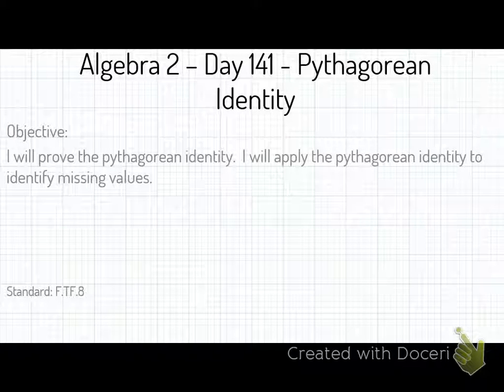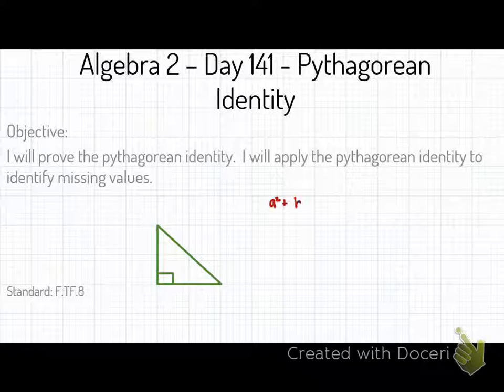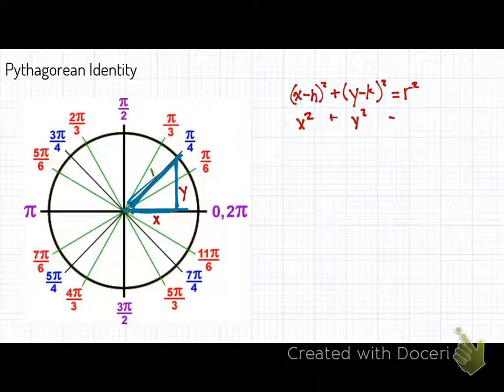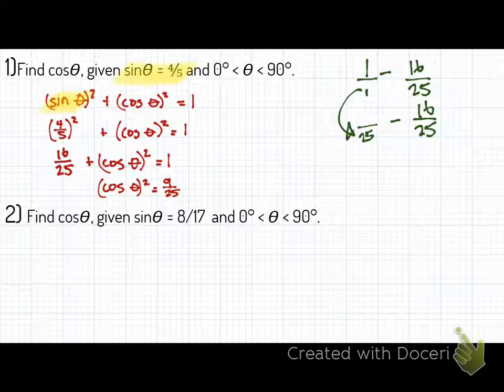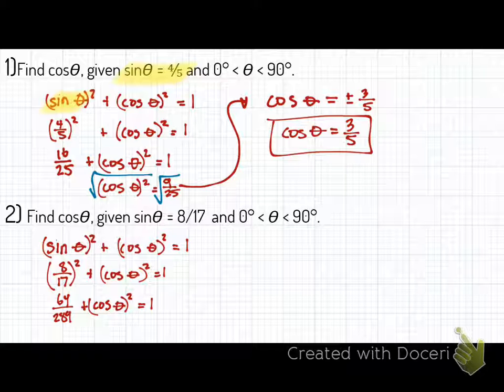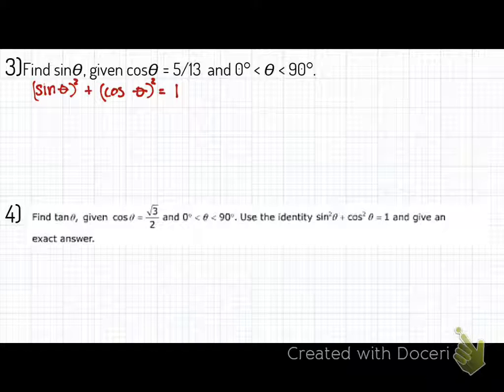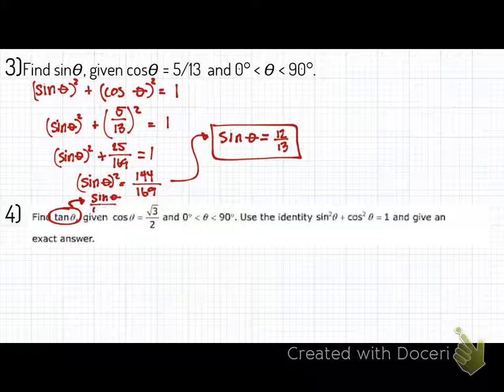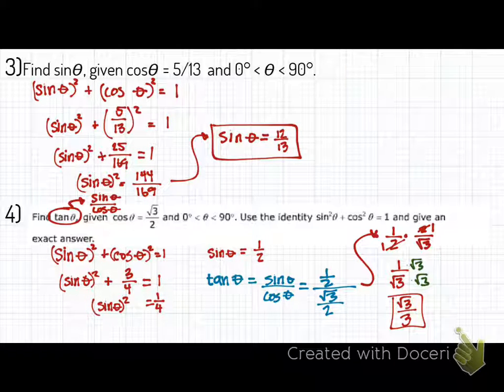Alg2 Day141 Pythagorean Identity